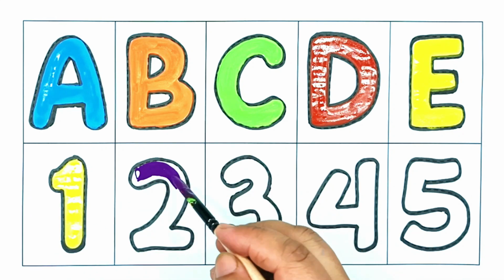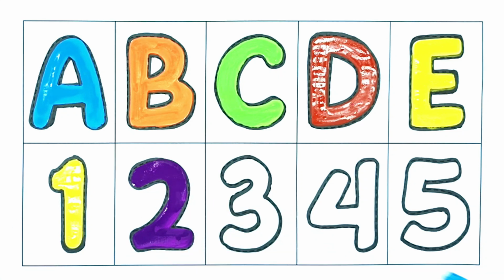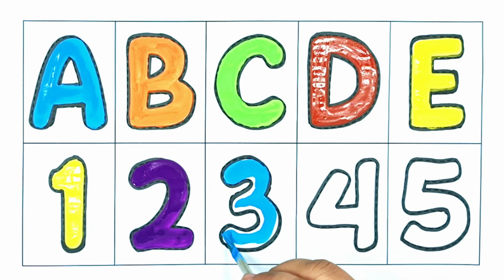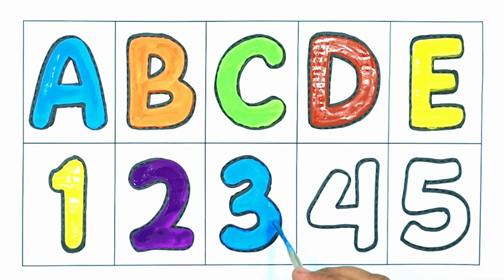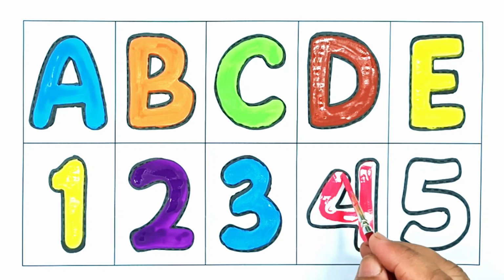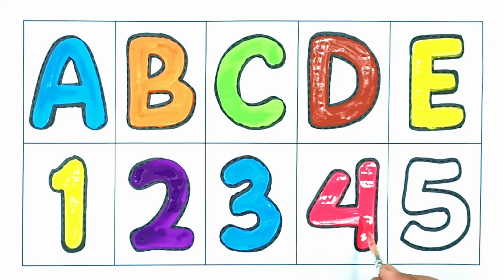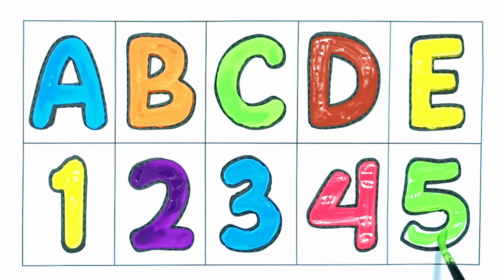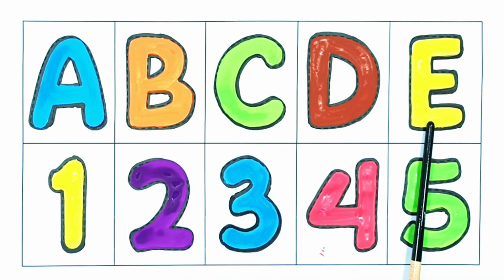Learn to Write Your ABCs! Tracing & Coloring